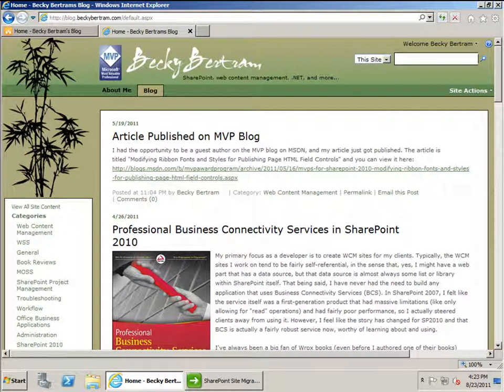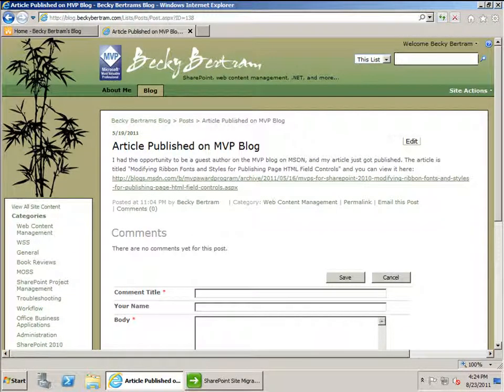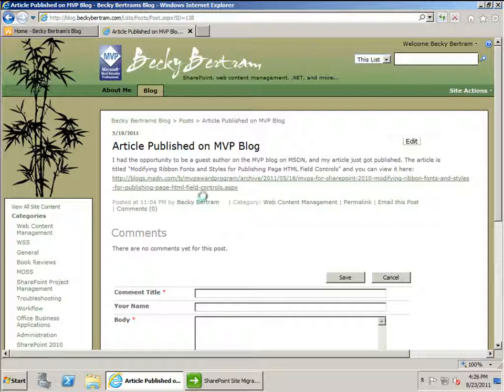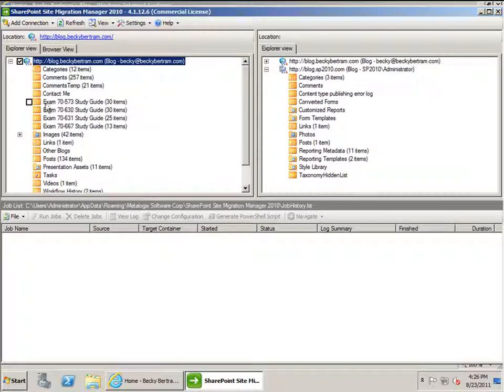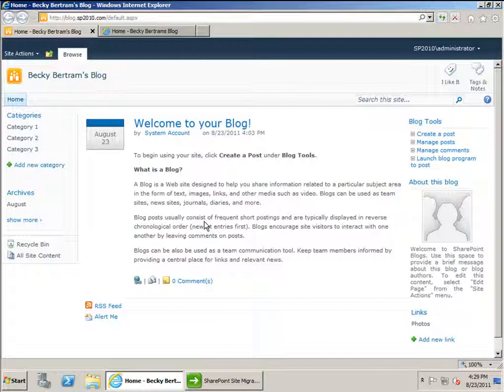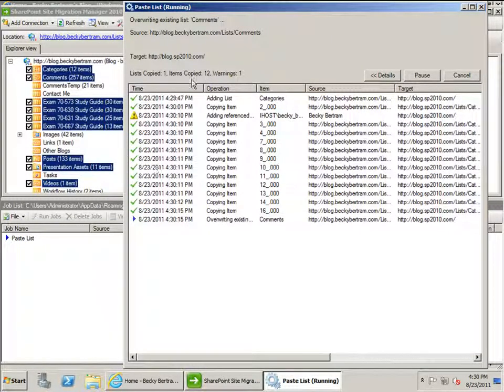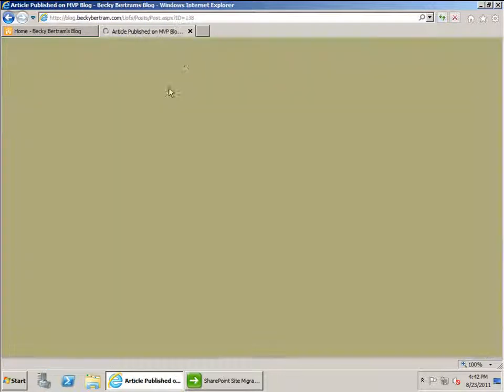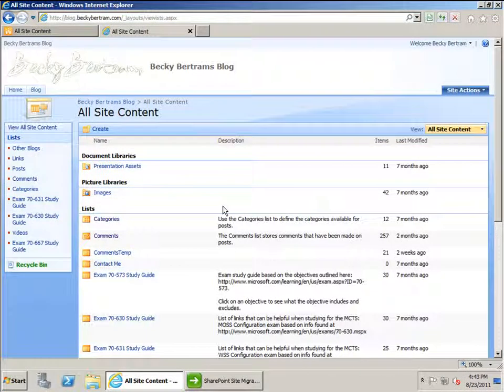Becky Bertram's Blog Migration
Video showing how I used the Metalogix Migration Manager for SharePoint 2010 to migrate my blog from WSS 3.0 to SPF 2010